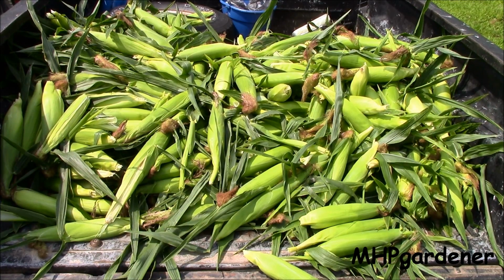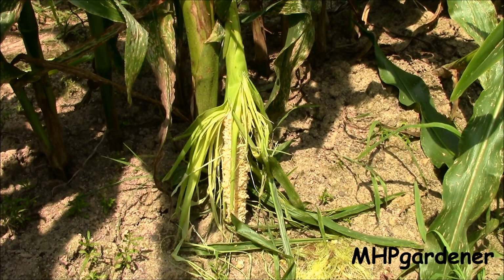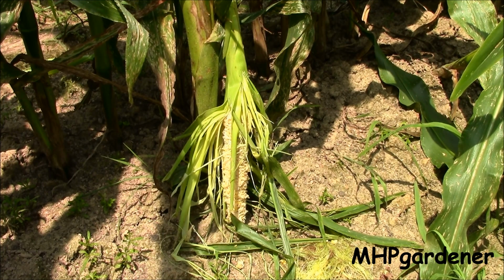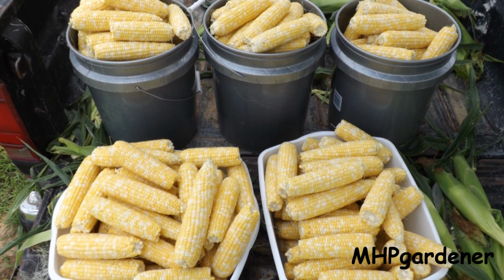Sweet Corn Harvest & Why I Don't do "How to Can" Videos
This is my second year growing Peaches n Cream sweet corn. And again, it did extremely well. We had enough to put some cream corn in the freezer, along with some whole ears for corn-on-the-cob later on. We also had about 45 pints of whole kernel corn.
I get asked quite often about doing some canning videos. In my opinion, canning is serious business. If you do it wrong, you can mess up a lot of your hard work, or maybe even get sick. I don't feel qualified to teach anyone about canning.

If you are looking for advice on canning, she is a wealth of knowledge. She will show you exactly HOW to can just about anything, and will also explain WHY you need to do it that way. By following her instructions, you should have no problems at all with canning. And if you'd like to make some corn cob jelly, here's how: